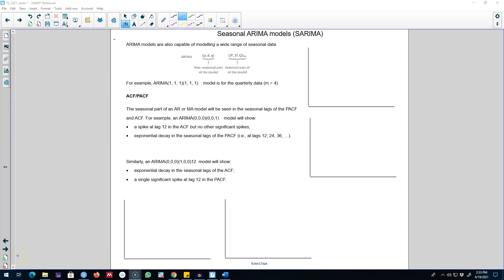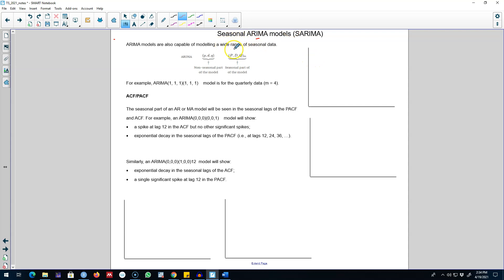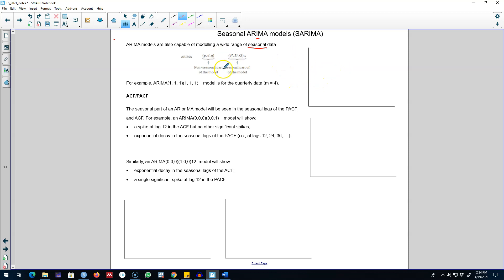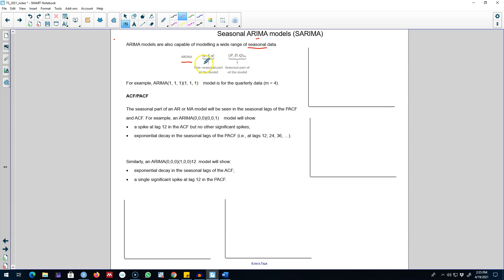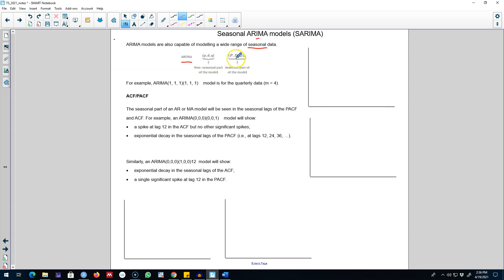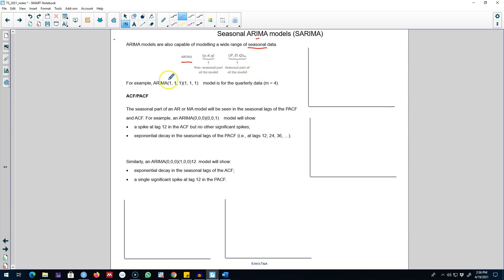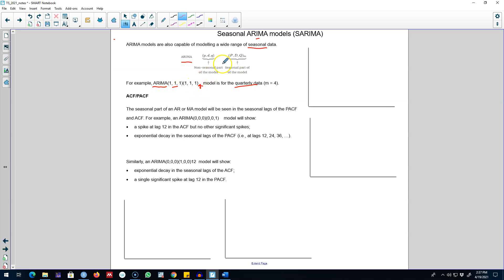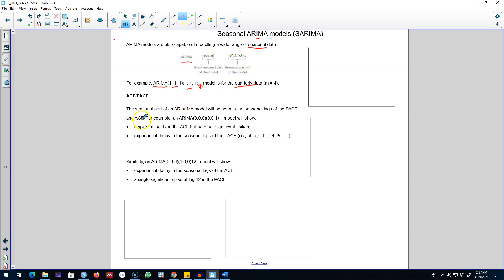8.21: Introduction to seasonal ARIMA (SARIMA) models